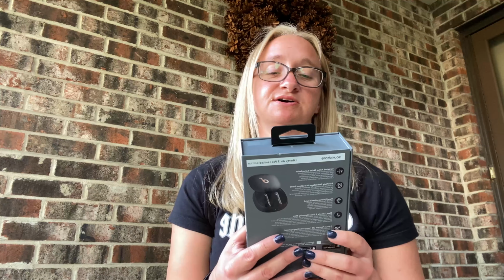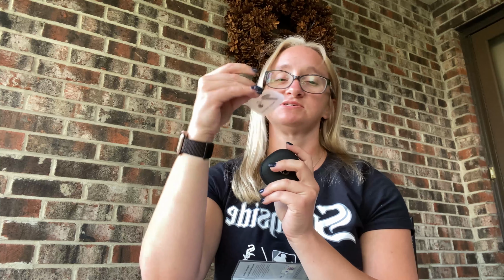Soundcore Liberty Air 2 Pro First Impressions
I picked up a pair of Anker Soundcore Liberty Air 2 Pro earbuds. I'm hugely into audio. I love how everything sounds through a pair of good quality earbuds. I'll be giving my thoughts on how this pair sounds in another future video. I'll also be getting more in depth over the sound quality and whether or not, they're workout worth.